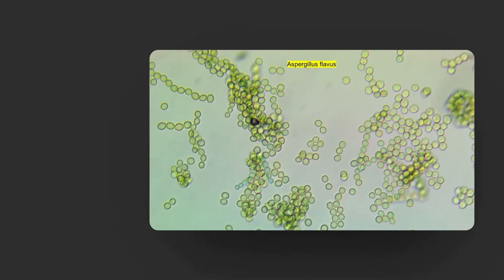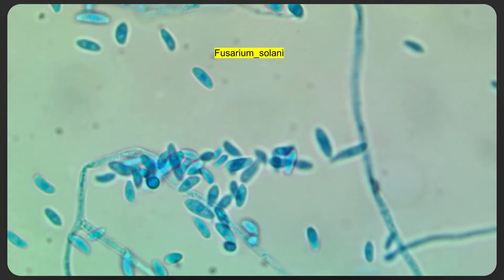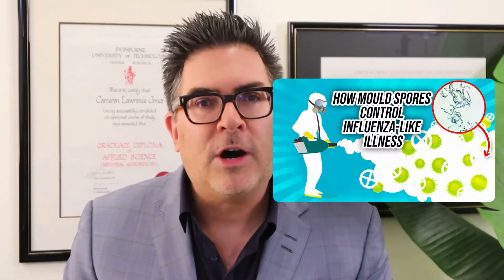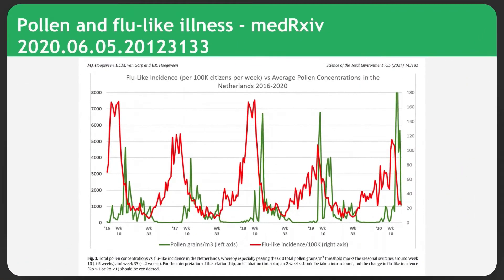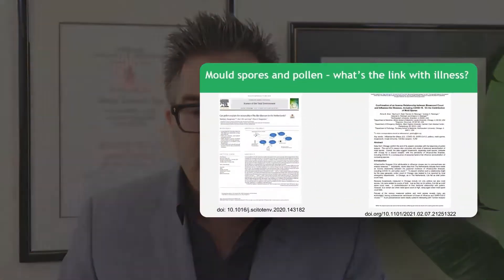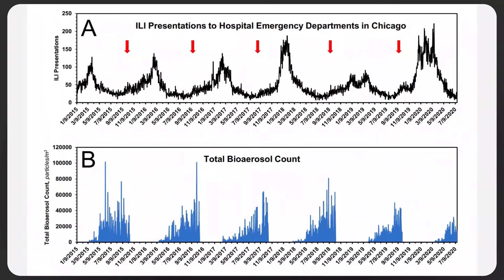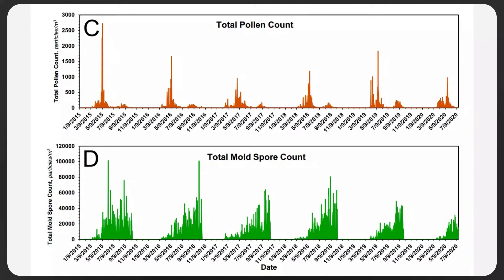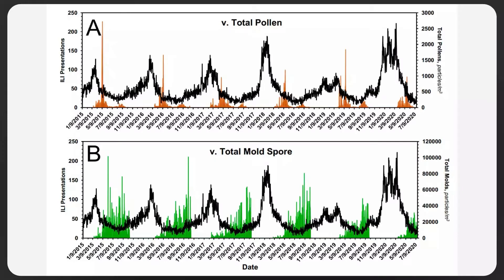How Mould Spores Control Influenza-Like Illness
Have you ever wondered whether there's a connection between the seasons and flu-like epidemics? Well, this week on The Mould Show, we're going to be looking at two recent pieces of evidence, which focus on the fact that current models for flu-like epidemics are not sufficiently explained by the seasonality effect. Now, most of us would think to ourselves that colds and flus are often more frequent in the cooler winter months, and that gives rise to the seasonality effect. However, two papers have recently provided some stunning evidence suggesting that there is a strong statistical association between exposure to pollen and mould and the infection potential of flu-like illnesses.

We know that pollen is allergenic and that it's linked to immune activation and defence against a range of different respiratory viruses. But, interestingly, it seems to create a bioaerosol that when inhaled, seems to lower the reproduction number of flu-like viruses.

These results for pollen were quickly followed up on by another research group that decided to look at whether or not there was a correlation with mould spore exposure.

And that's the main focus of this live stream. The follow-on paper and results show again, a statistically strong correlation between the total bioaerosol count, the total pollen count, and the total mould spore count and presentations to hospital emergency departments for influenza-like illnesses.

The final part of the presentation will review how the authors have used mould spore counts and pollen counts to show that COVID-19 presentations and hospitalizations are correlated with the airborne mould spores and pollen counts. This data has significant implications for how we understand disease transmission of flu-like illnesses and chosen interventions against. I look forward to you joining me for this exciting episode.

References:

Confirmation of an Inverse Relationship between Bioaerosol Count and Influenza-like Illnesses, Including COVID-19. On the Contribution of Mold Spores. Richa B. Shah, Rachna D. Shah, Damien G. Retzinger, Andrew C. Retzinger, Deborah A. Retzinger, Gregory S. Retzinger

Pollen Explains Flu-Like and COVID-19 Seasonality
Martijn J. Hoogeveen, Eric C.M. van Gorp, Ellen K. Hoogeveen
Now published in Science of The Total Environment doi: 10.1016/j.scitotenv.2020.143182